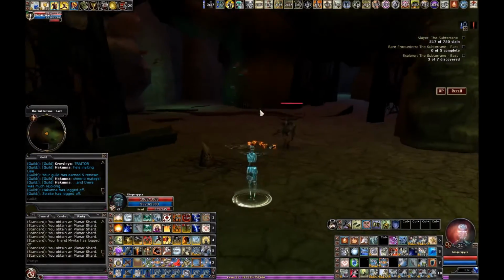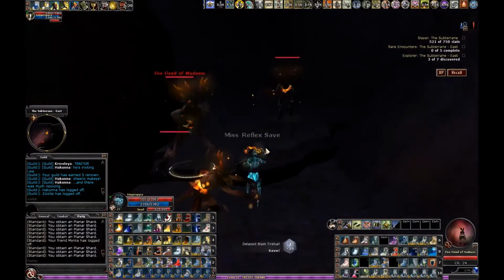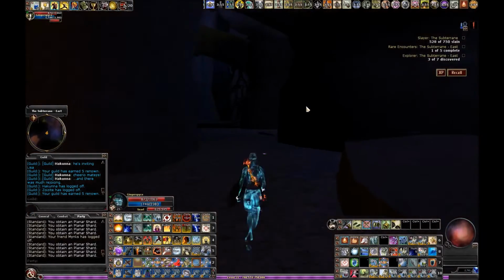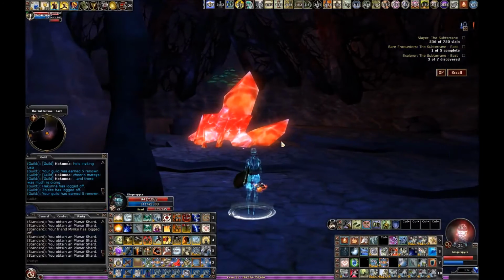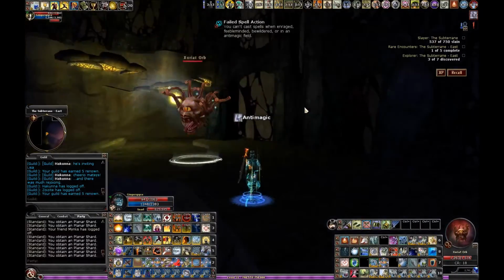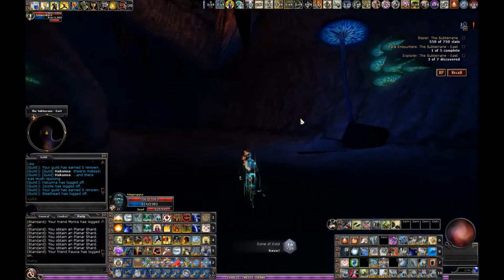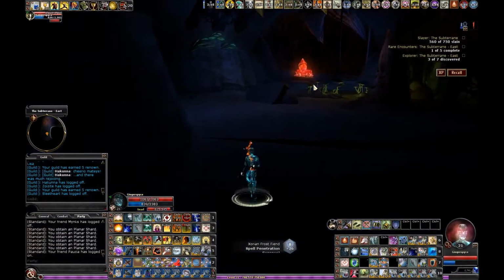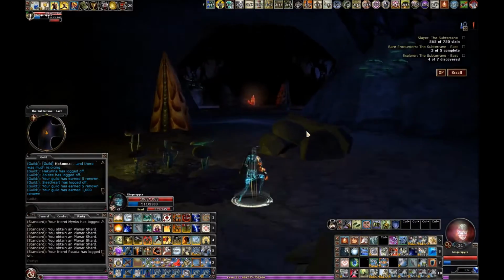DDO - Subterrane East - A Tour of all Explorers, Rares and Raid Entrances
A narrated, guided tour of all the explorers, rares and raid entrance locations in the Subterrane East.

This video features me running away from a lot of beholders XD